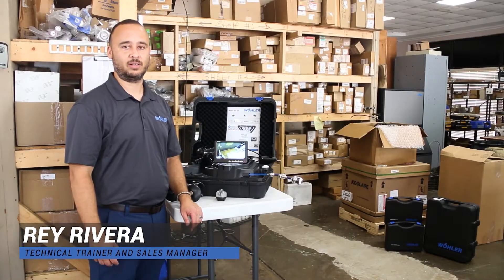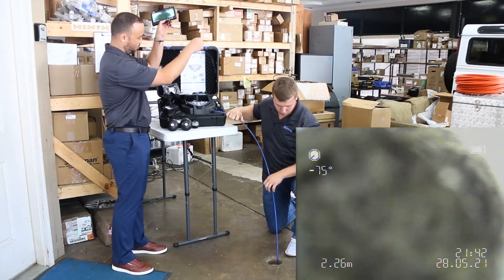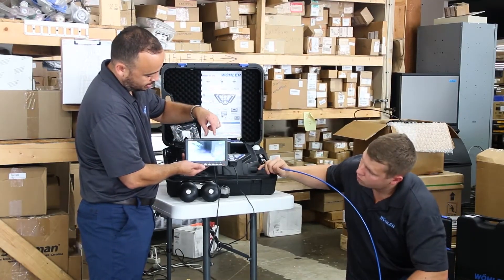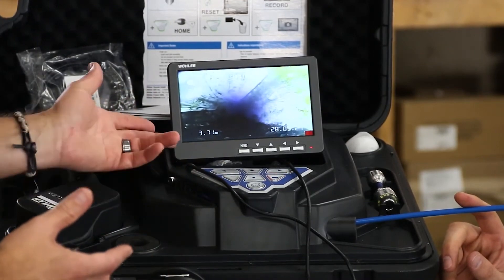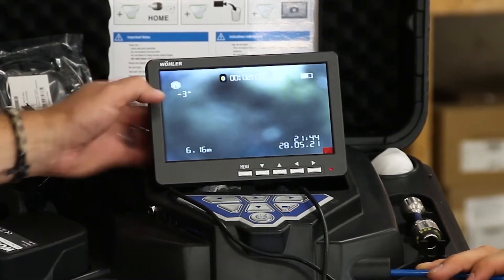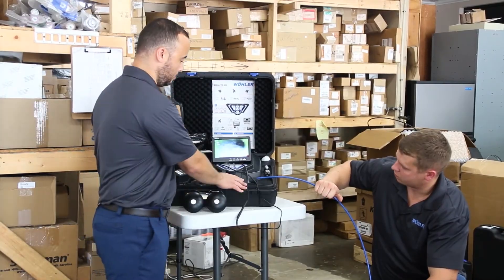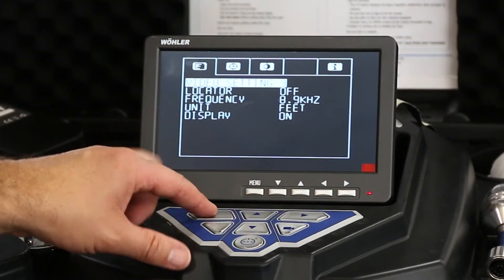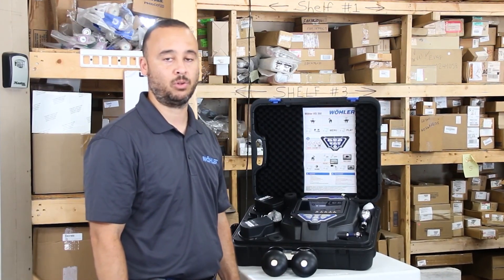Wohler VIS 350 Inspection Camera - Uniquely CLEAR VIEW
The Wohler VIS 350 Inspection Camera is suited for inspections of drains and sewers, flue gas and ventilation lines, and industrial systems. The camera comes with a wide viewing angle and the TFT LCD color monitor displays high-definition live images for a clearer view of potential damages.